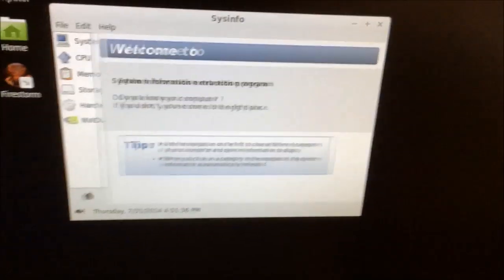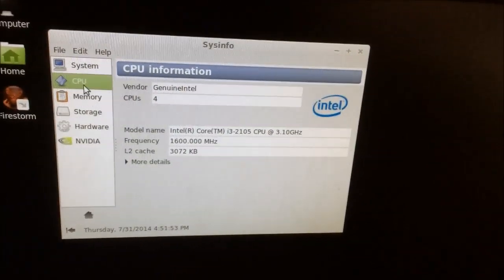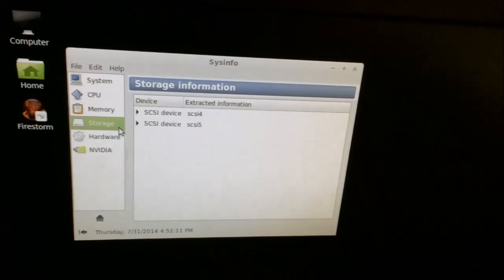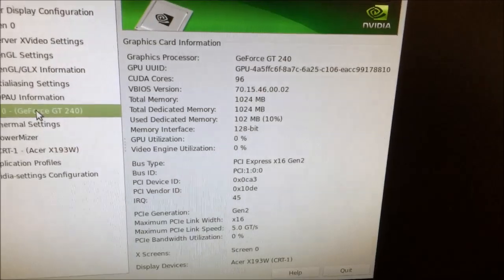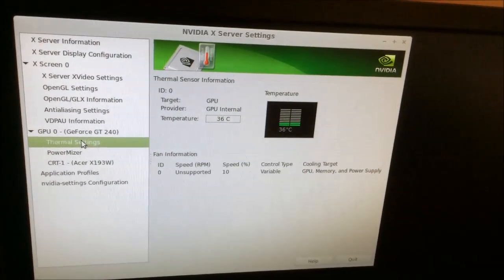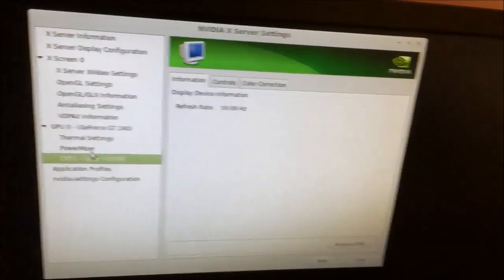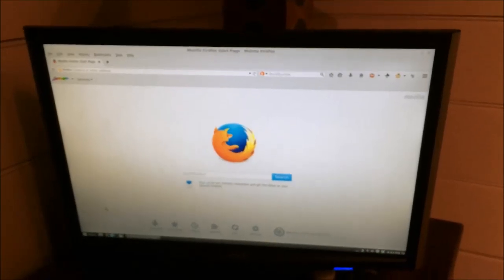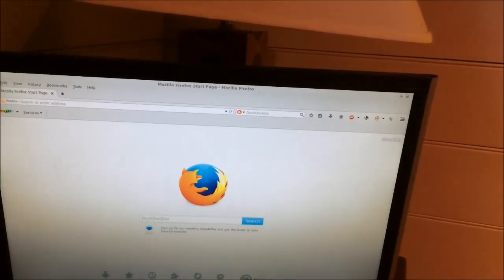Bedside Computer 7-31-2014: Linux Mint 17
After some thinking, I decided to put Linux Mint 17 on the bedside computer, and it's worked out great so far! The only snag I ran into was playing .swf files locally, which I did figure out and have made a video on. See the link below for that.

Bedside Computer:
Gigabyte H61M-S2PV Motherboard
Intel Core i3-2105 CPU
8GB DDR-1333 Kingston RAM
Nvidia GT240 1GB Graphics Card
1TB Western Digital Caviar Black Hard Drive
Sony Optiarc DVD-RW Drive
TP Link Wireless-N Card